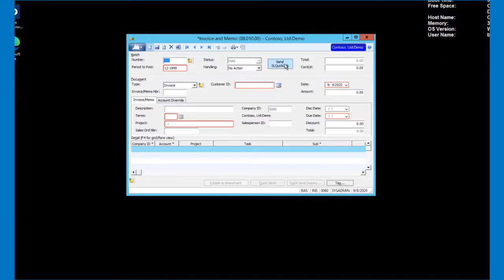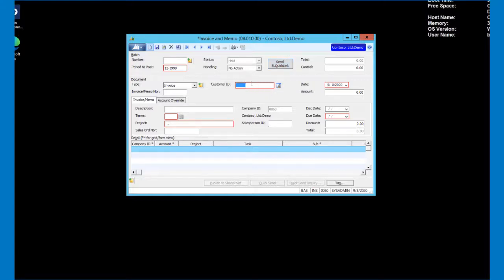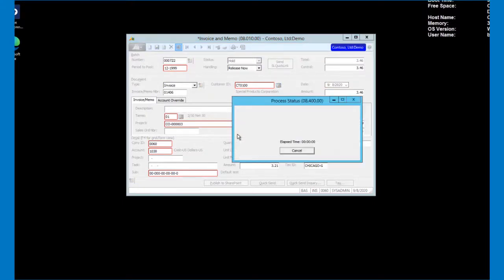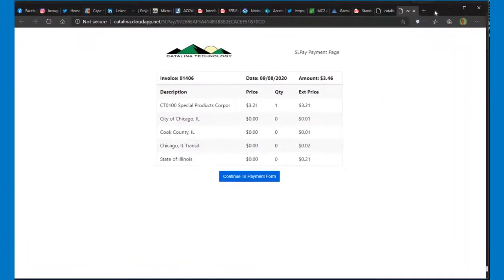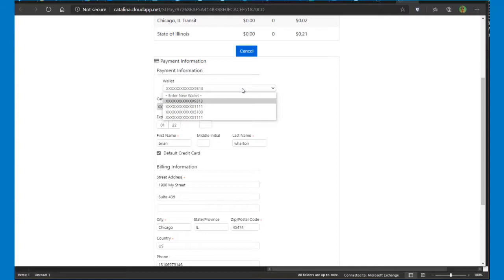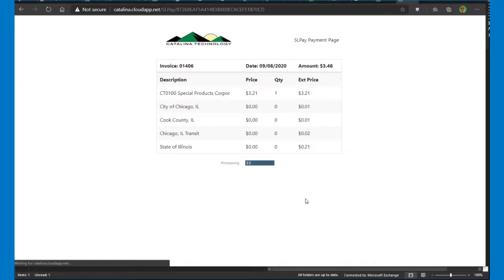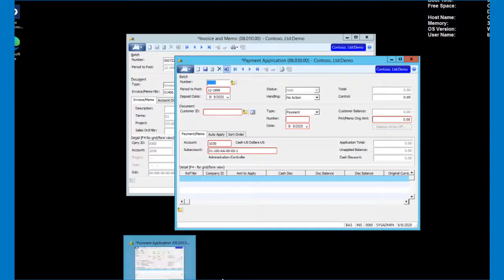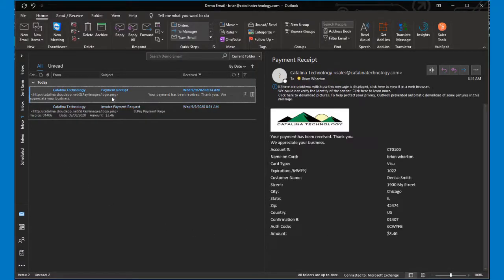Catalina's SLQuickPay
Send a link to your customers to quickly pay invoices or pay on account without them having to log into a portal or know username or password.  Completely integrated with Dynamics SL. The quickest way to get paid, PCI compliant, and directly connected to Dynamics SL's AR.